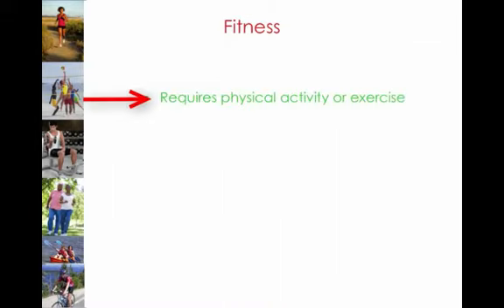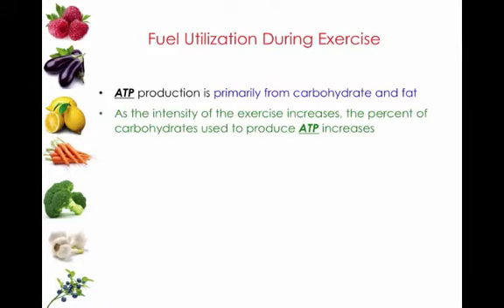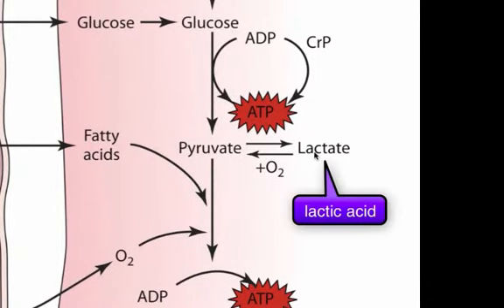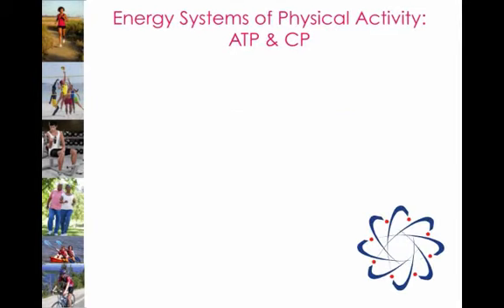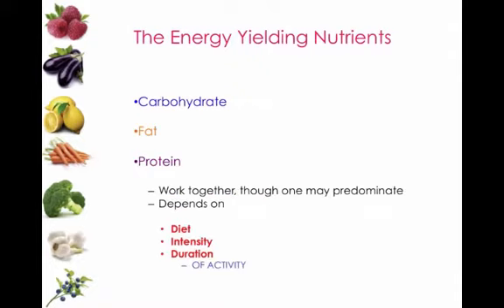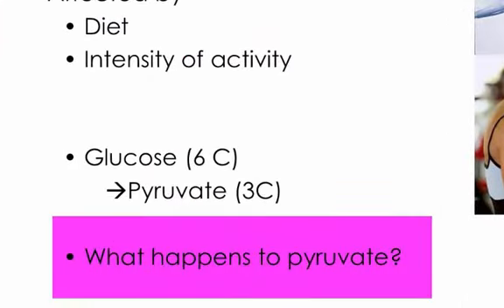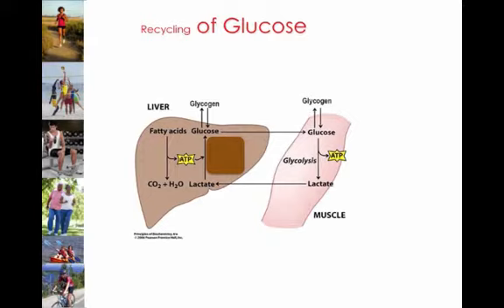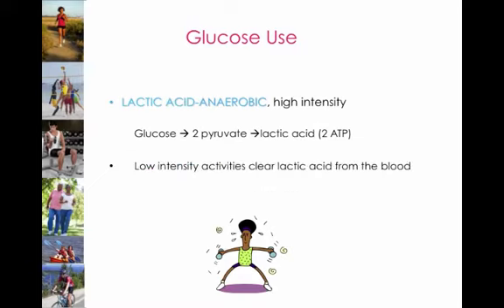fundamentals of exercise for nutrition, part 1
We begin with defining fitness and the difference between high and low intensity exercise. The discussion continues with looking into the different fuels used for those activities.